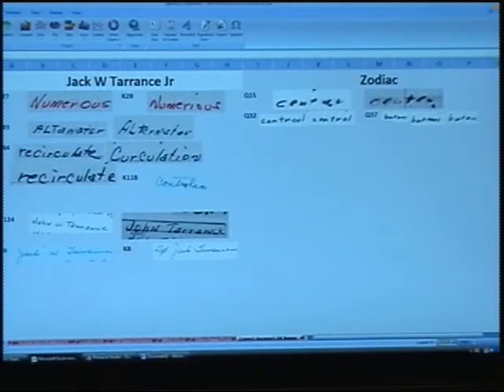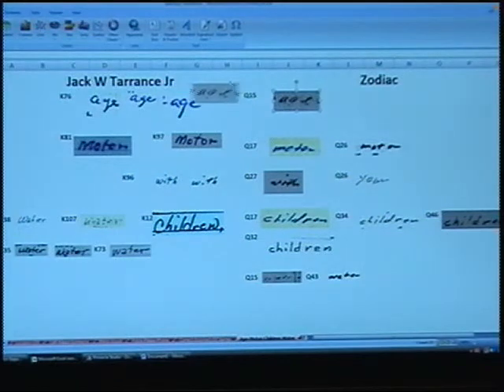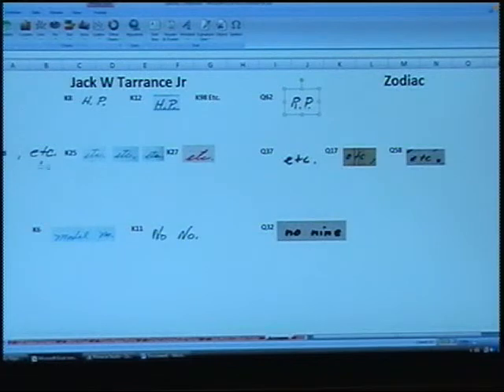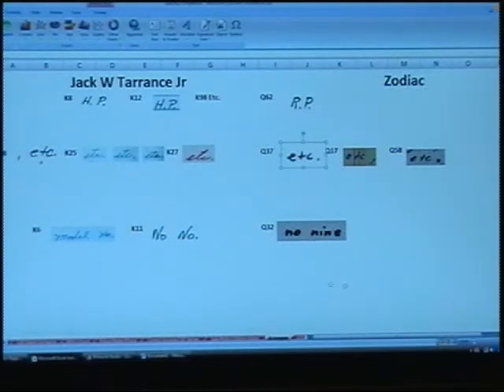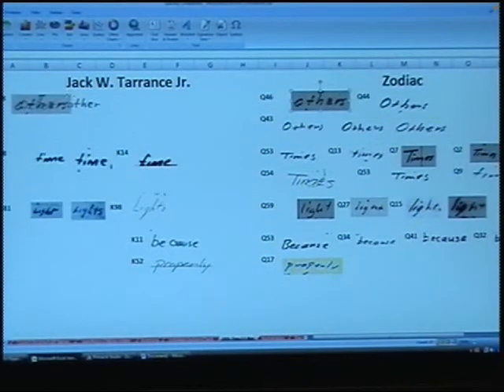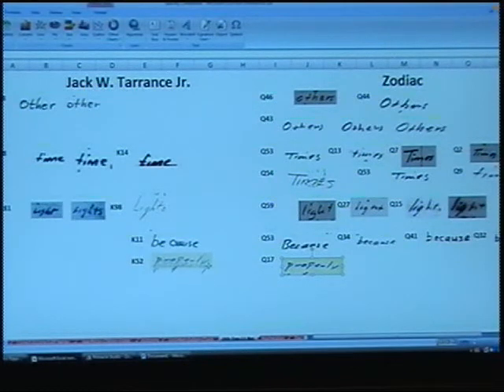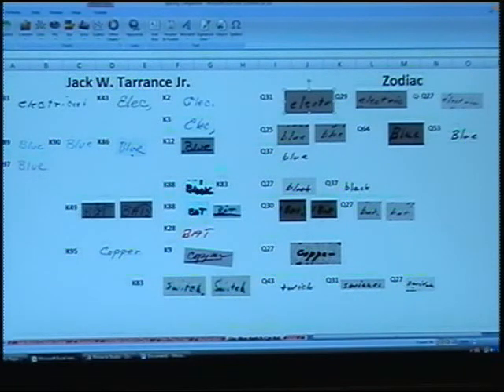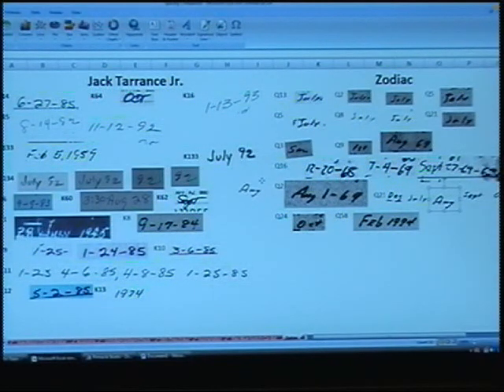Zodiac Killer's Handwriting Identified 6 of 7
Explanation continued on the handwriting of Jack Tarrance Jr. and the Zodiac Killer.